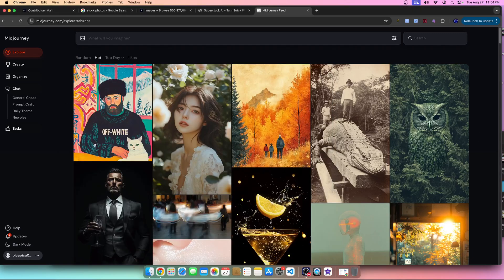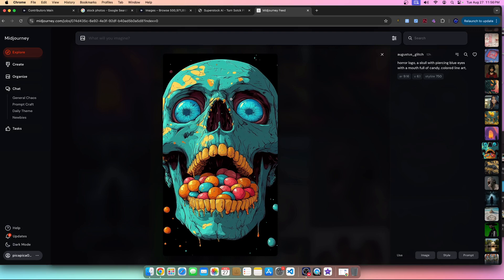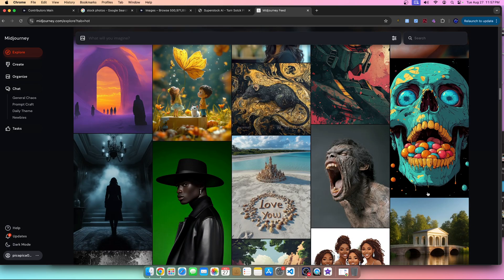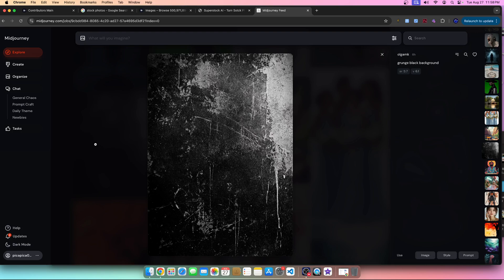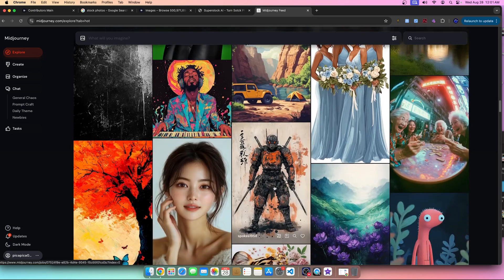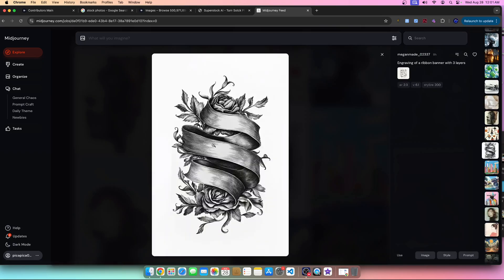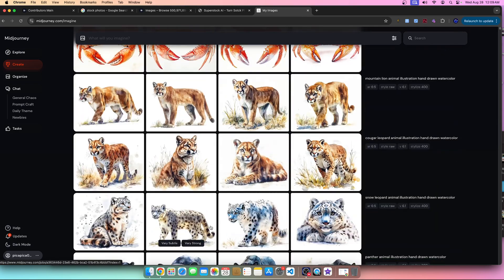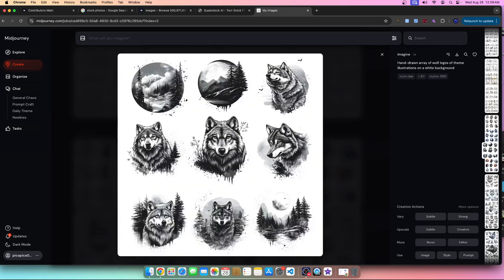(Ai Image Selection Usage Guide) For Print On Demand + Ai Stock Photography Micro Stock